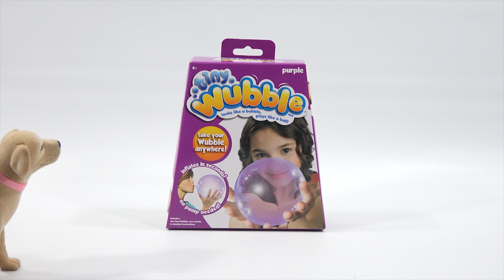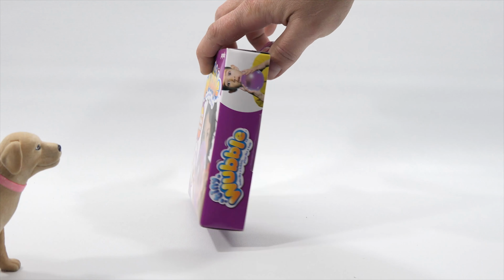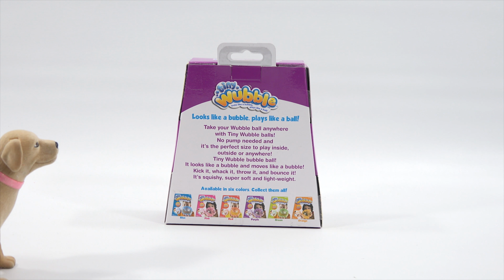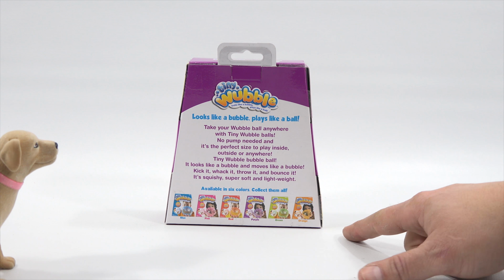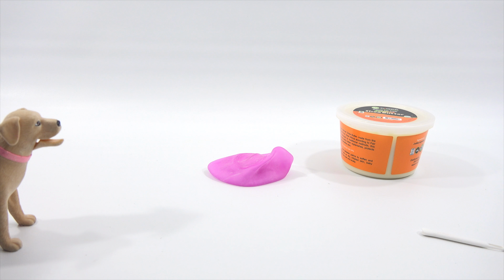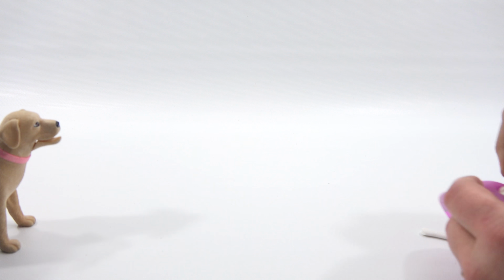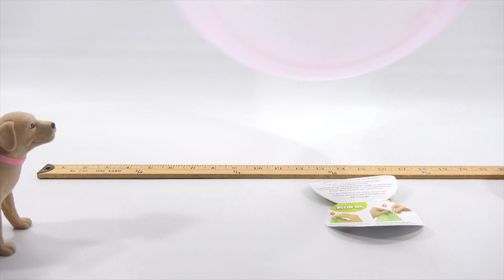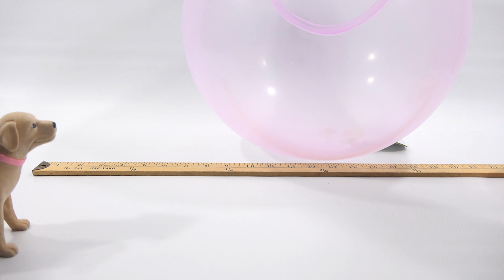Wubble Bubble Tiny Water Balloon Explosion!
Some outdoor fun today with the Tiny Wubble Bubble As Seen On TV Balloon.  Instead of air we fill it with water!  What a "Blast!"

Lucky Penny Thoughts: A fun day outside with Butch as we check out the Tiny Wubble Bubble.  I quickly thought it would be fun to fill it with water and pop it like the worlds largest whoopee cushion video I hope you enjoy the fun slow video and reverse video at the end.

Later!
LPS-Dave

▶▶ Product Info
Tiny Wubble Bubble As Seen On TV - NSi International Ages 6+